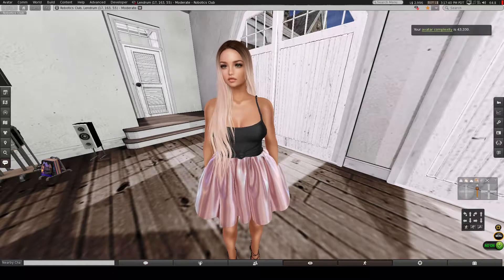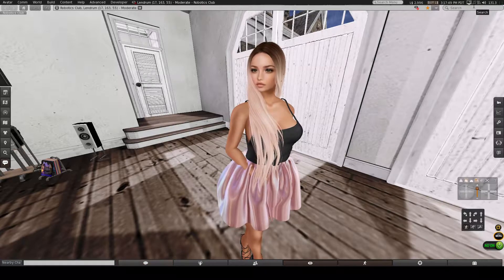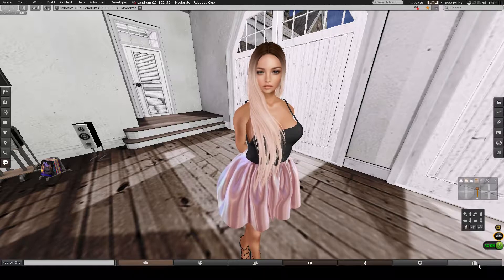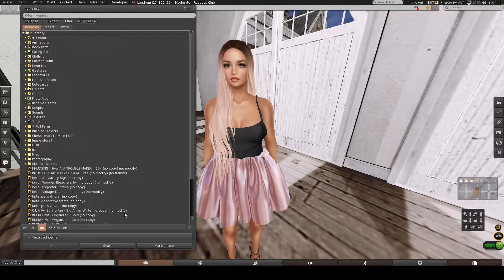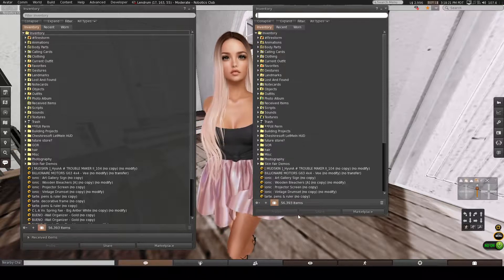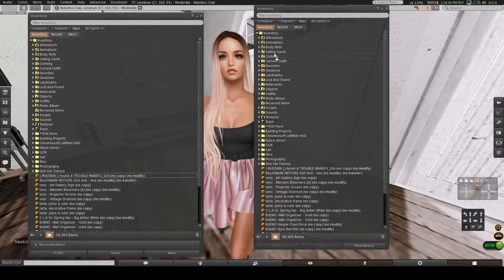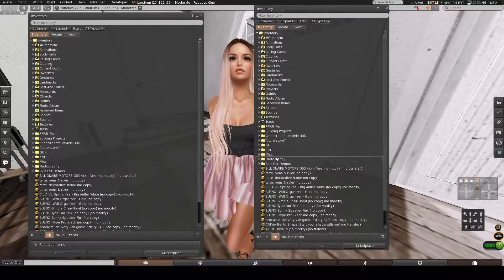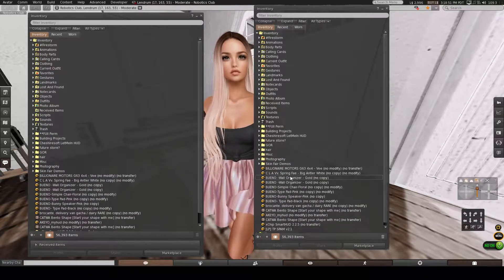Second Life: How to open up multiple inventories to organize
A guide / tutorial to opening up multiple inventories to organize all your stuff easier.

Viewer: Firestorm